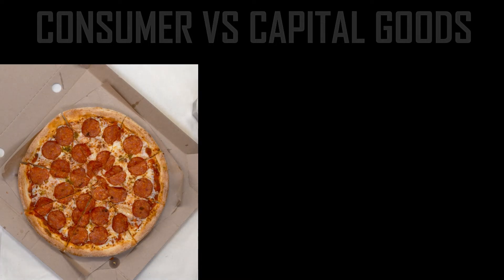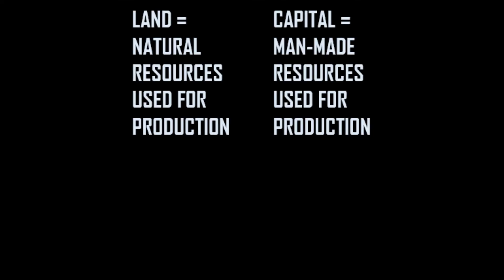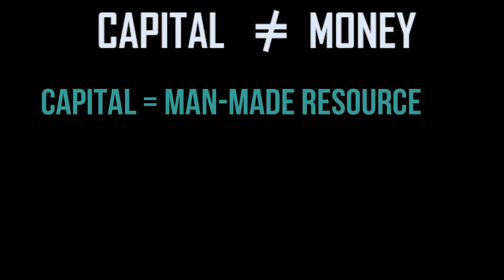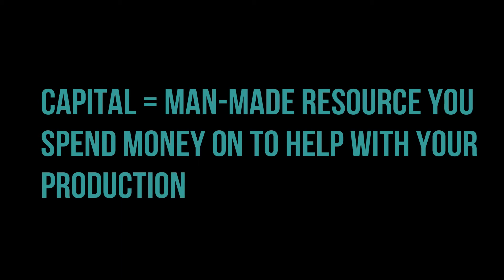Factors of Production Explained with Examples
If you want to produce any goods or services, you will need at least one of these four factors. And they are, land labor, capital, and entrepreneurship.

It used to be only land, labor and capital, then later on, entrepreneurship was added. The fourth factor is also sometimes called as enterprise, or entrepreneurial ability.

Land can be the agricultural land where farmers grow the food we need to survive, land can be the land where oil and other resources can be found, land can be the place where a factory is built, land can be the commercial real estate land that will be the used to create value for the people.

But, natural resources are also a part of land. Yes. In the case of factors of production, natural resources are land.

Water is a natural resource, oil is a natural resource,

Natural resources have a big hand in determining what is produced in a specific area.

In a place where there is an abundance of oil as a natural resource, there will be different type of companies compared to a place where there is an abundance of water.

Labor can be either physical, or psychological.

Capital is not money. Capital is something you buy with money in order to produce whatever you want to produce. These are not natural resources. Capitals are man-made resources that is used to make something else.

Entrepreneurship in this case is the factor that combines the other three factors and comes up with the goods and services itself.

Capital goods and Consumer goods are also discussed in the video.

The Intelligent Investor

Crossing the Chasm

Timestamps:

Intro - 0:00
Land - 1:09
Labor - 2:20
Capital - 2:52
Entrepreneurship - 3:53
Example - 4:43
Capital vs Consumer Goods - 5:30
Land vs Capital - 6:55
Bonus - 8:10
Outro - 8:33